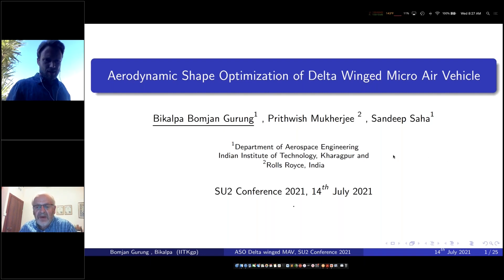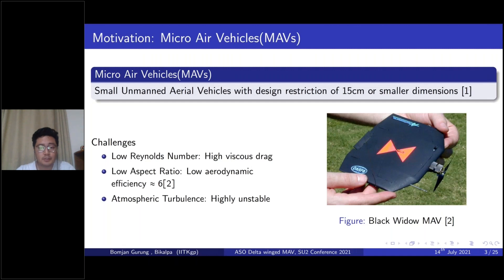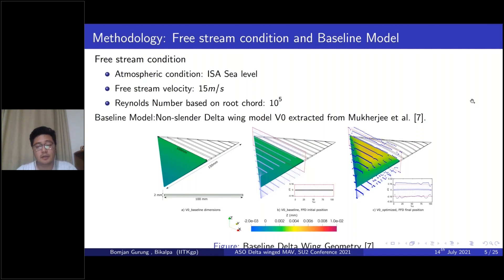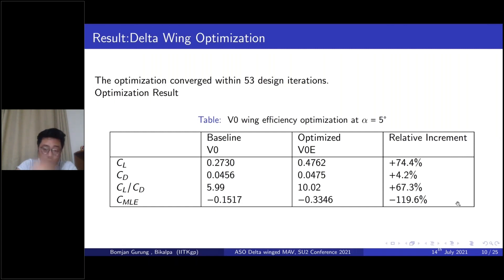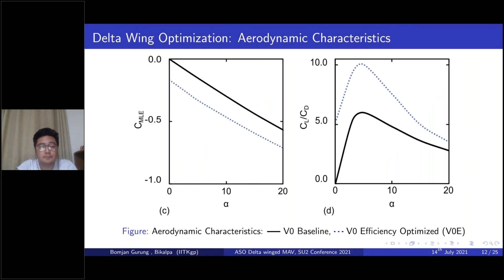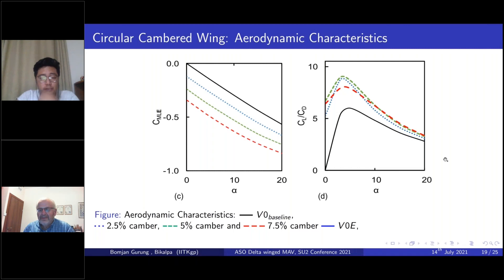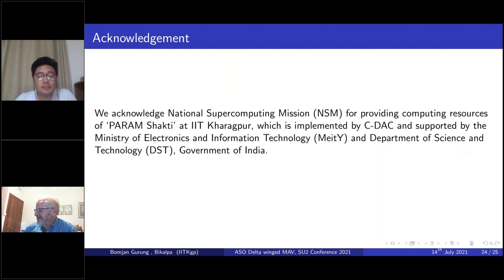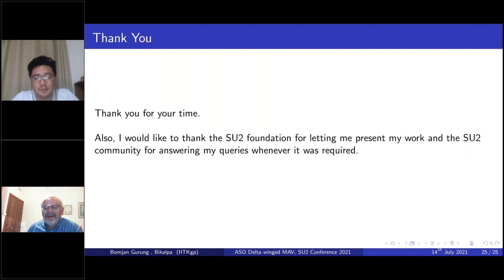SU2 Conference 21: Aerodynamic Shape Optimization of Delta Winged Micro Air Vehicle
Title:
Aerodynamic Shape Optimization of Delta Winged Micro Air Vehicle

Author:
Bikalpa Bomjan Gurung (Indian Institute of Technology, Kharagpur), Prithwish Mukherjee (Rolls Royce, India), Sandeep Saha (Indian Institute of Technology, Kharagpur)